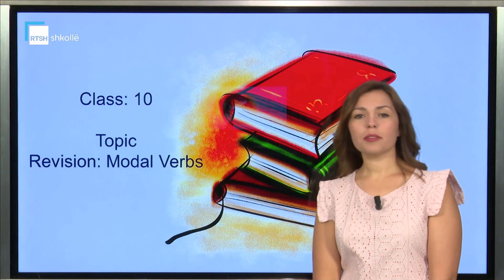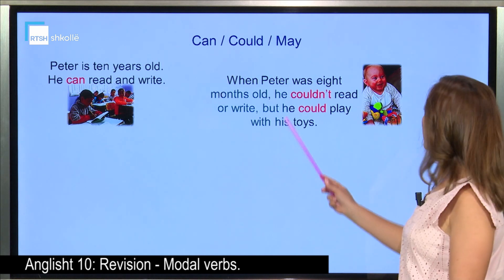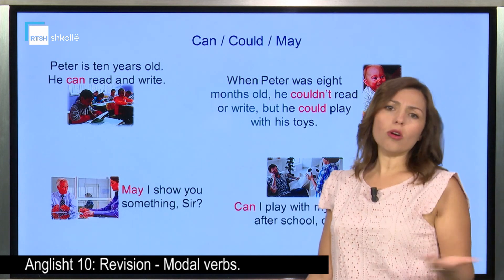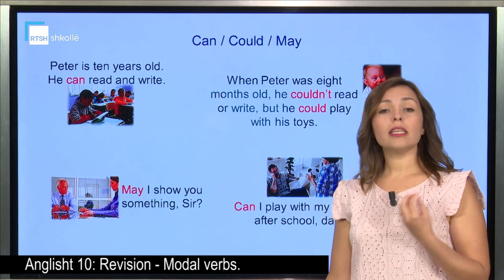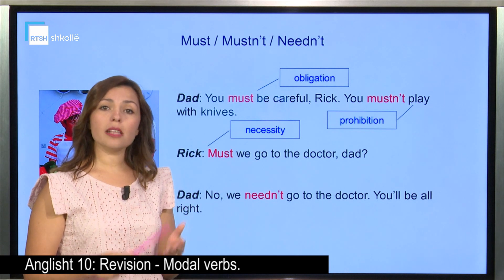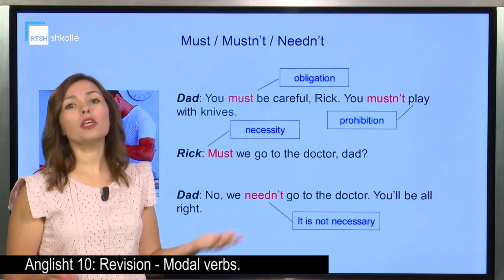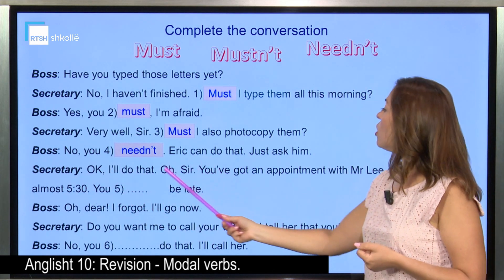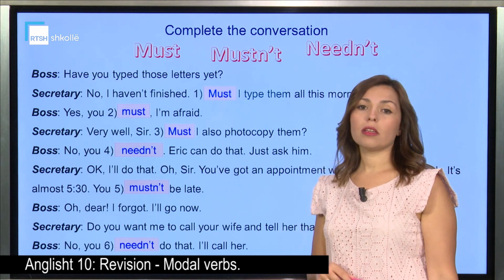Anglisht 10 - Revision - Modal verbs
Mësues Eleni Tafilaj